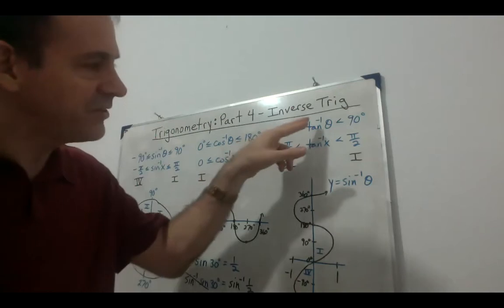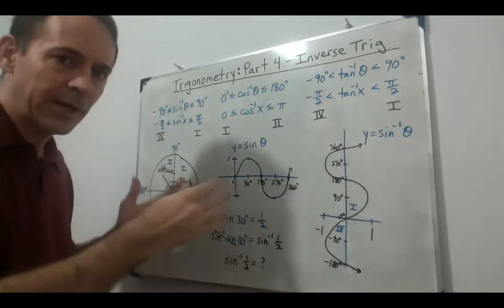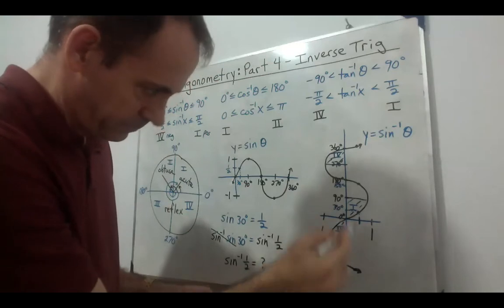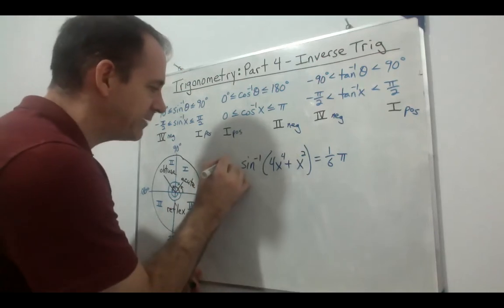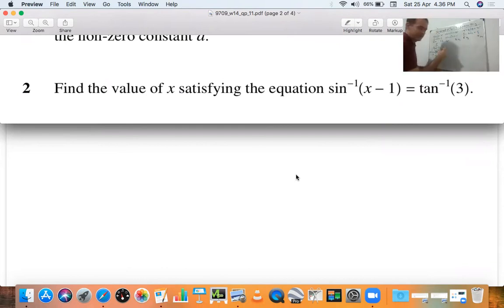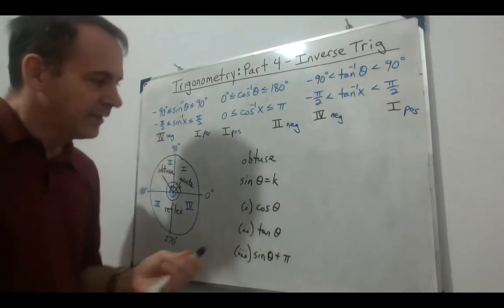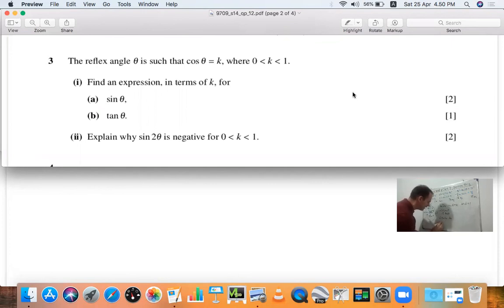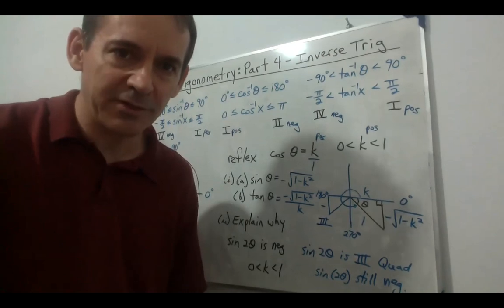P1 Trigonometry Part 4 Inverse Trig Functions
Jared Skeens Sekolah Mutiara Harapan Cambridge Math AS Level Pure Mathematics 1 Video Series - this video explains the principal values for inverse trig functions, how to solve them, and also includes how to solve acute, obtuse, and reflex angle problems